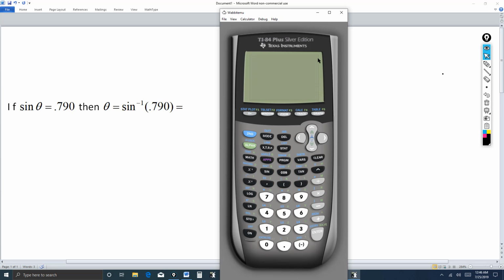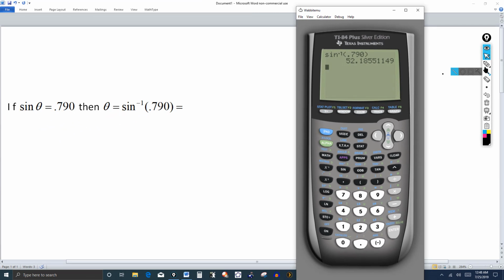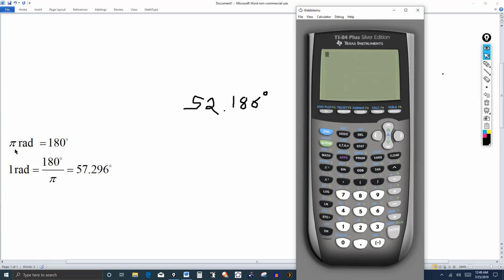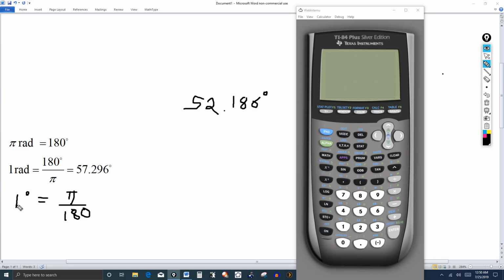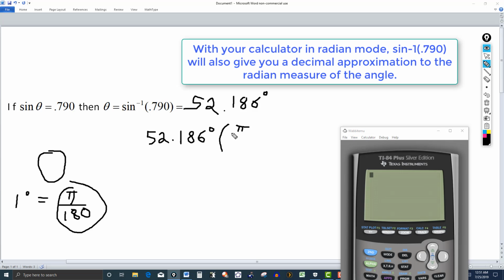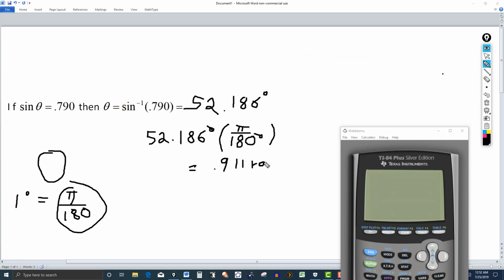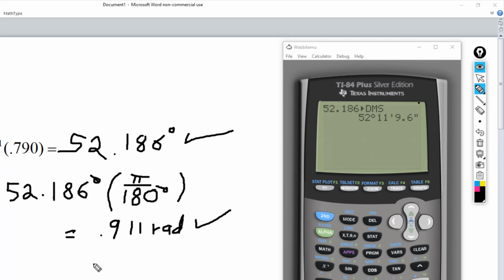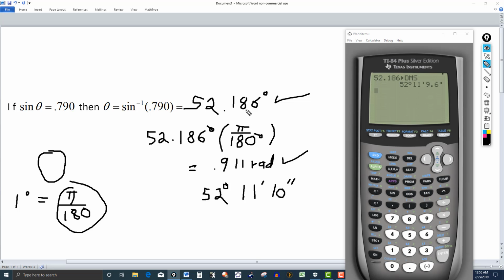Several Ways to Give the Angle Measure to a Trigonometric Problem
In this video, I discuss several ways to represent the angle measure of a given angle.